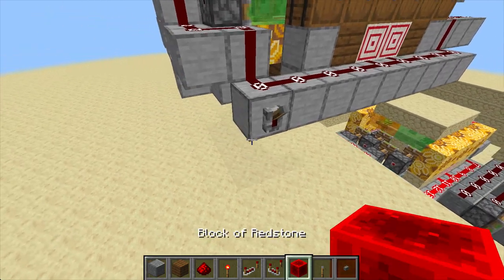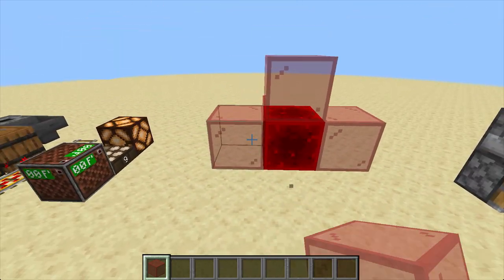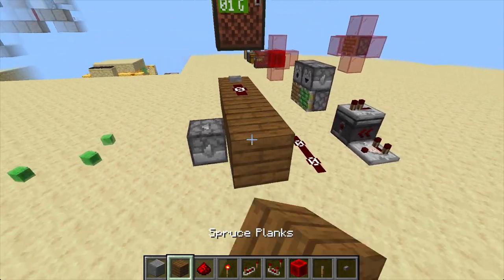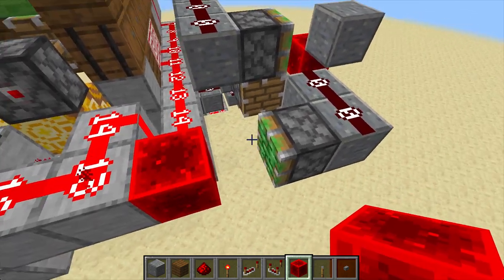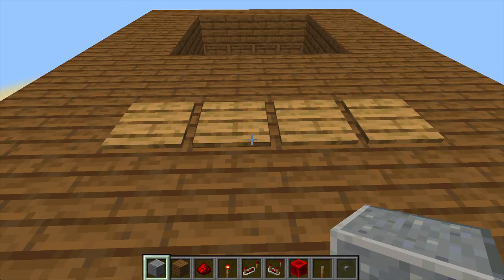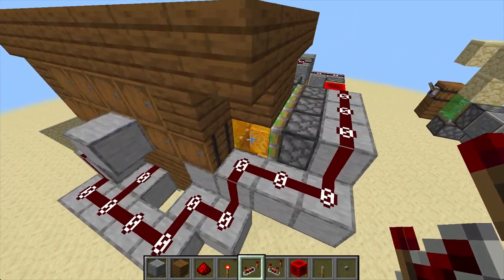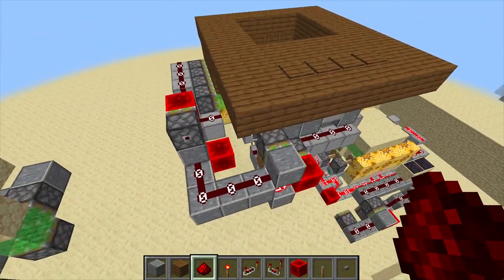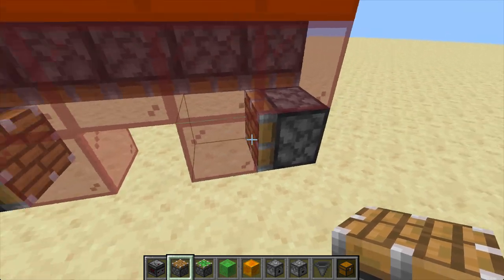This simple piston door will teach you basic redstone – Part 2: QC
In this part 2, I discuss how you can add a toggle-input to a piston door and dive into the practical implications of Quasi-Connectivity, the most OP and quirky redstone mechanic in MC Java.

I hope you will consider building along with me and testing out the build in your own world.